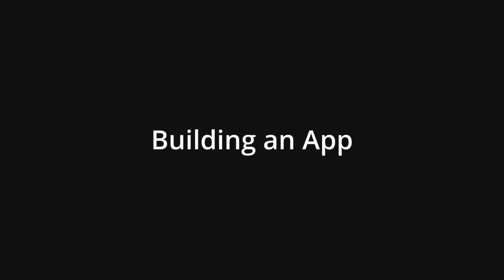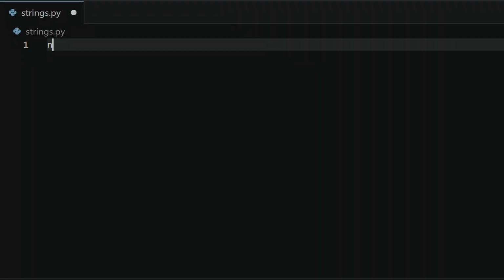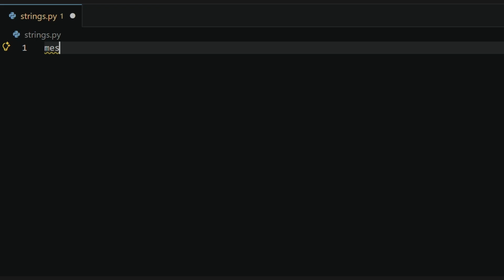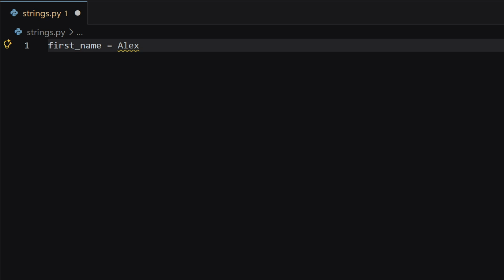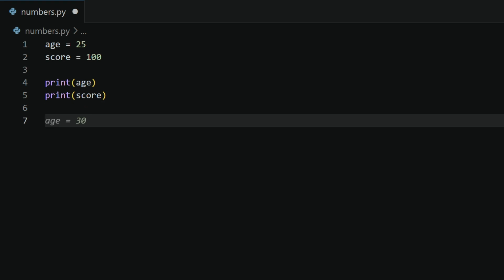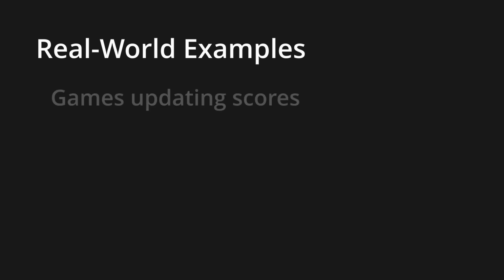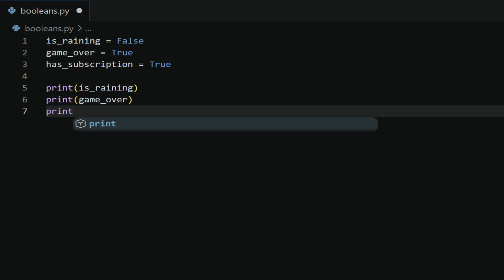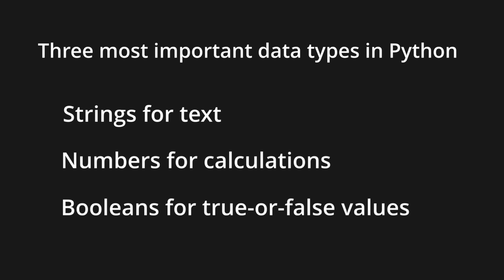Numbers, Strings, Booleans? Understanding Python Data Types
In this beginner-friendly Python tutorial, you'll learn about the three most important Python data types: Strings, Numbers, and Booleans.

Understanding data types is a fundamental programming skill because every Python program stores and works with different kinds of information. By the end of this lesson, you'll know how to create and use strings, perform calculations with numbers, and work with true/false values using booleans.